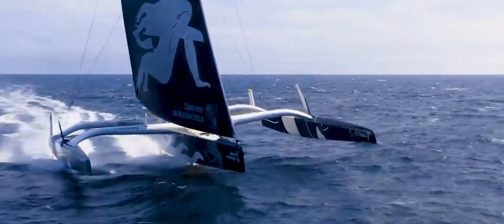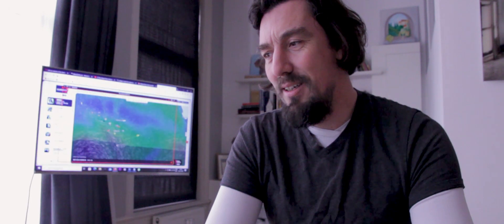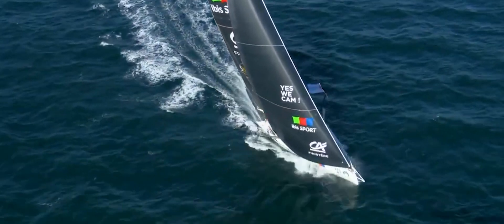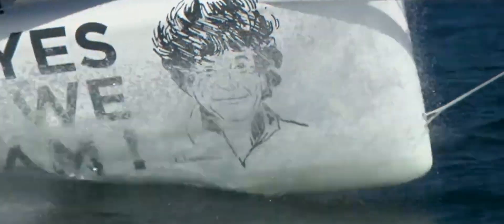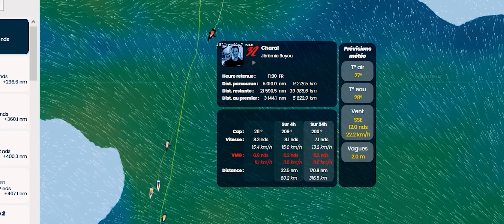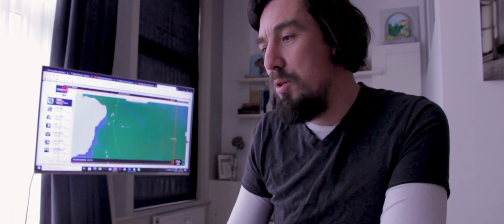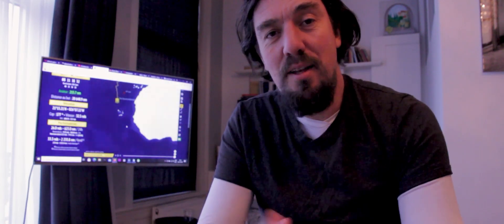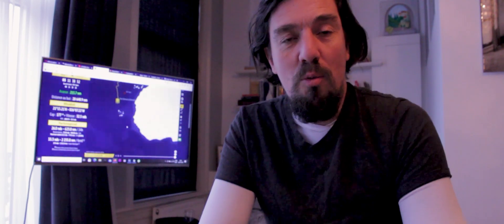Sea Wolves - Vendee Globe 2020 - Week 3 review - Alex Tomson damages rudder, Gitana pauses racing!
Time for a review of this third weeks twists and turn in the Vendee Globe 2020. After a slow approach the sailors in the Vendee Globe finally made it into the southern ocean, but it's been anything but smooth sailing. Linked out had to make a foil walk today in order to reduce the size of a broken foil. And Alex Thomson reported a damaged rudder due to possibly hitting something in the water. Meanwhile Jean le Cam is still holding on strong in 3rd place and Apivia is now making a real run for it, with a lead of near 300 miles now, Can the rest of the race catch up with the talented new leader?!

In the Trophee Jules verne Gitana was forced to halt racing as they reported a damaged foil due to hitting something in the water, but Sodebo still string in the race, though the weather so far has not been great for the JV race.

We will discuss it all, with a drink.